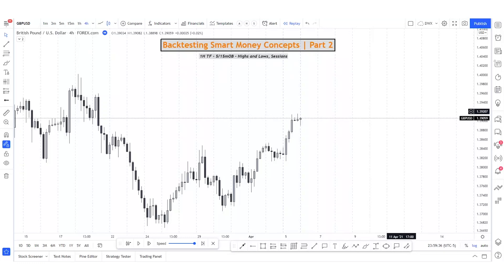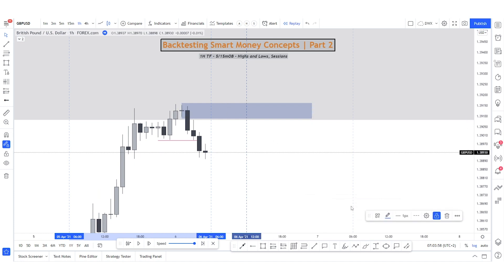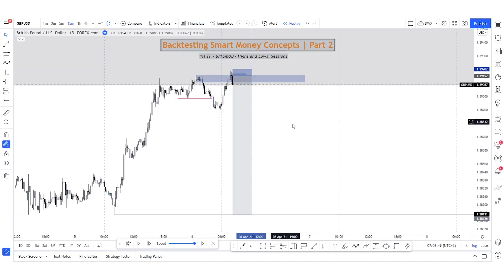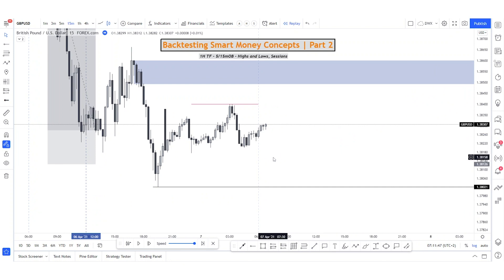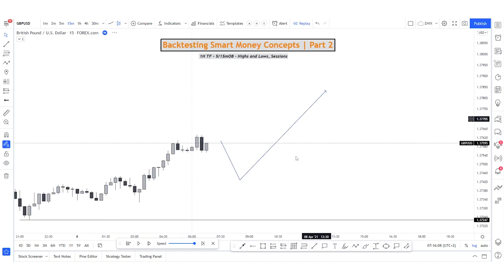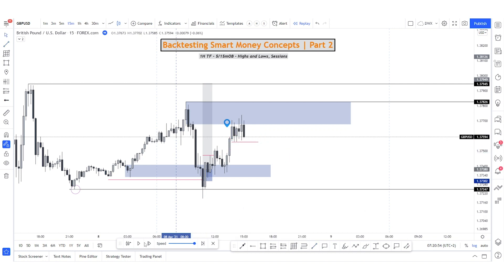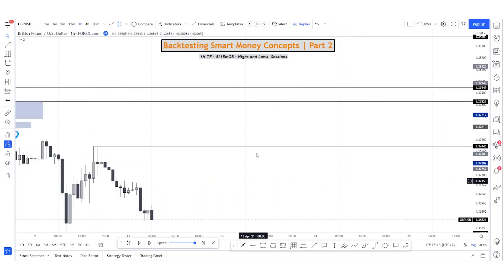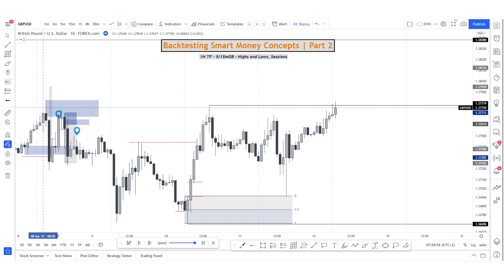Backtesting Smart Money Concepts | Part II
Let's have a look at some basic Smart Mony Concepts and do a backtesting session on them. Won't be overcomplicating things and only apply a few key concepts to get a sense of how the market behaves. This is an exercise to train your eyes and mind as well as your thought process.